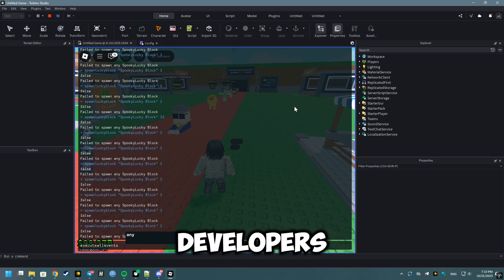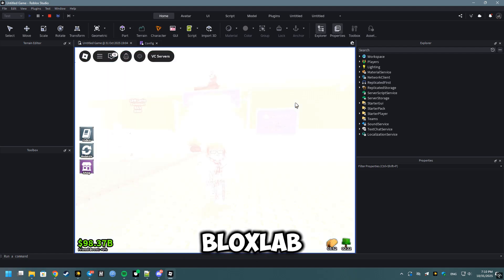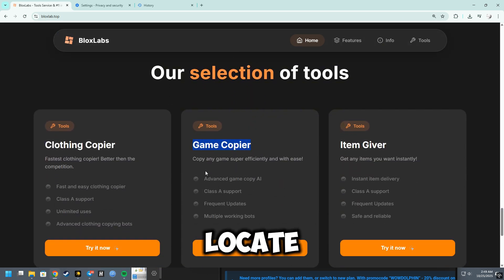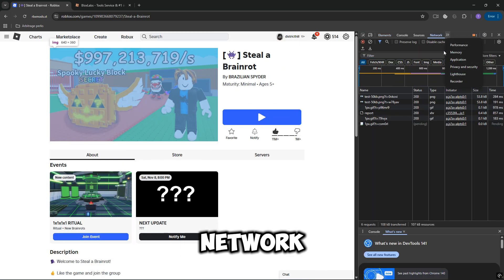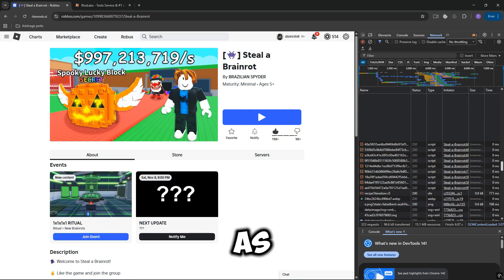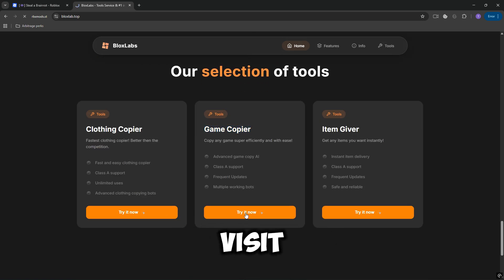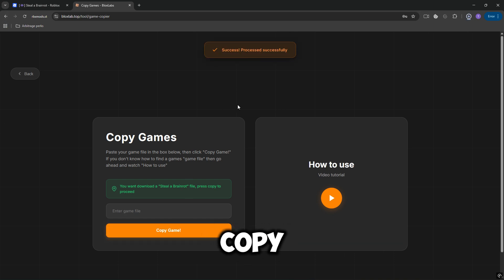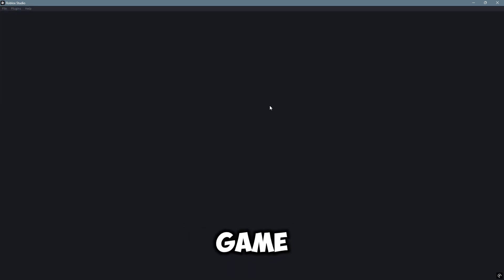[👾NEWEST] Steal A Brainrot Uncopylocked 1x1x1x1 | Roblox Studio Tutorial Guide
⚠️if you encounter any issues, it could be due to using an alt account without any badges (anti-ddos system) ⚠️